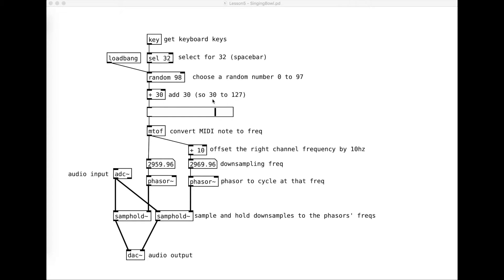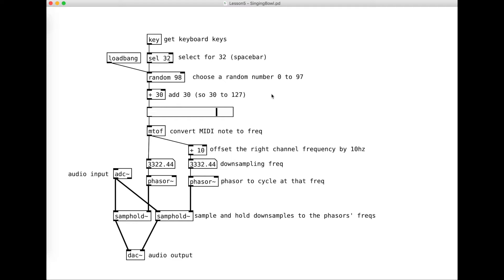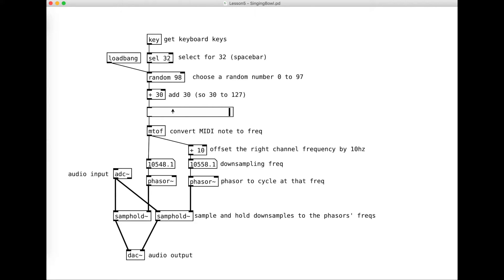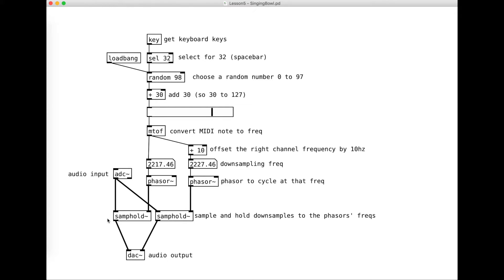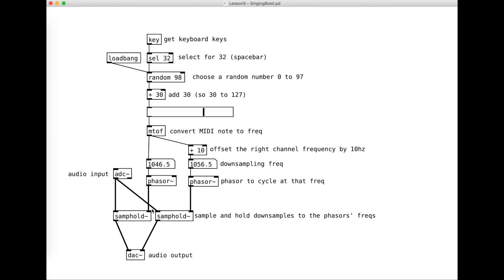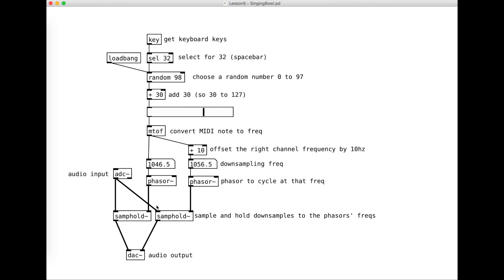Intro to Pure Data 5: Audio and DSP, Part 2 (Singing Bowl and Makey Makey) | Simon Hutchinson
Some more simple live-processing of audio in Pure Data using a Tibetan Singing Bowl and a Makey Makey.

0:00 Demo Performance
2:26 How It Works (Pd Patch)
4:03 Sample And Hold for Glitchy Distortion
5:25 Recap, So What?